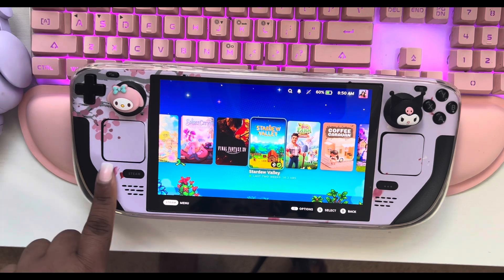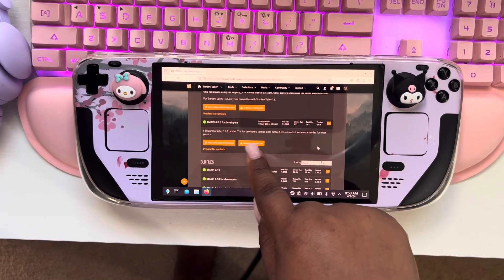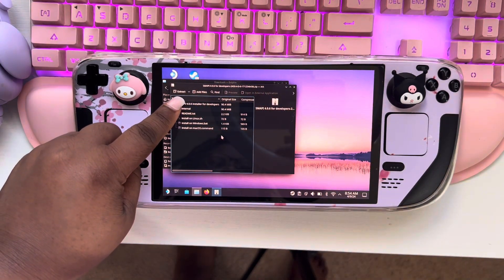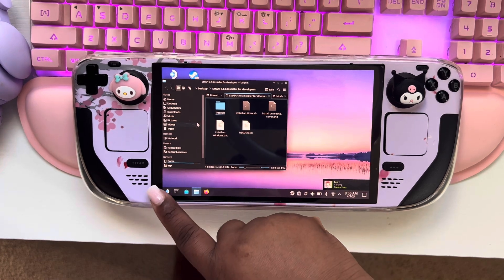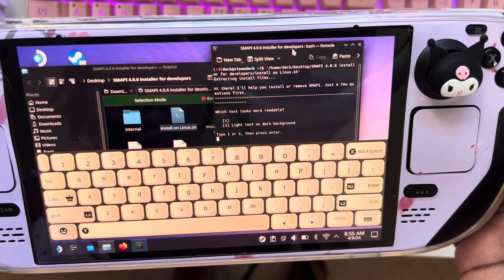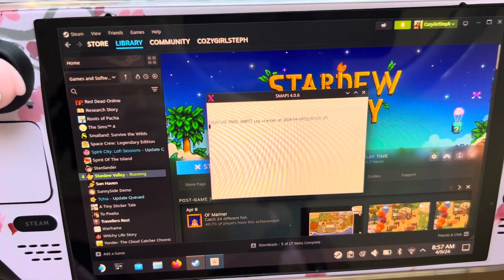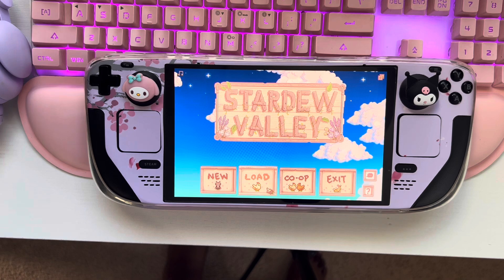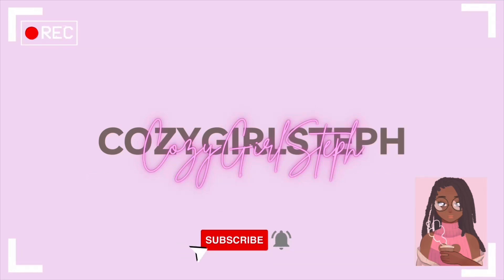♡ How To Add SMAPI On Steam Deck | Stardew Valley 1.6 2024 ♡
♡ ~ Hello Bestie , Here is Quick tutorial on how to add SMAPI for SDV 1.6 on your Steam deck , as always I hope you enjoy the video!